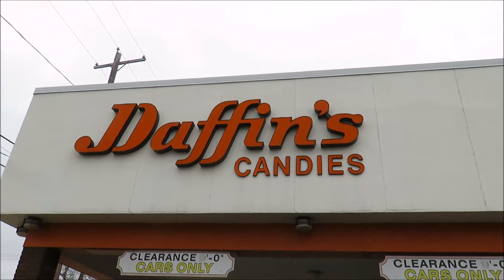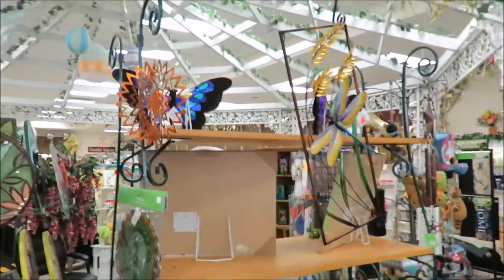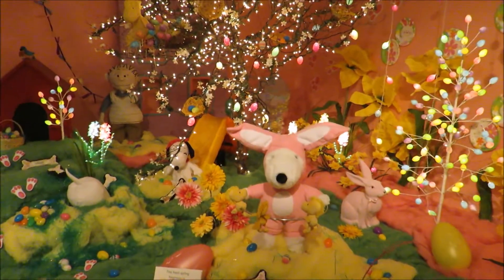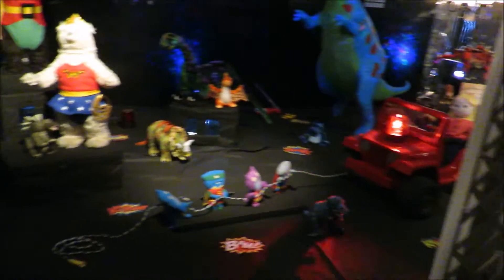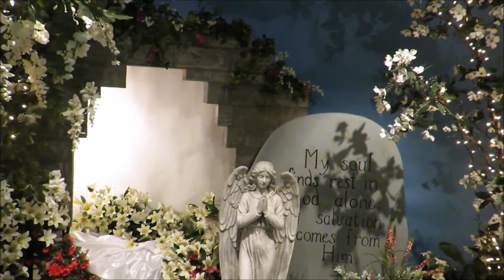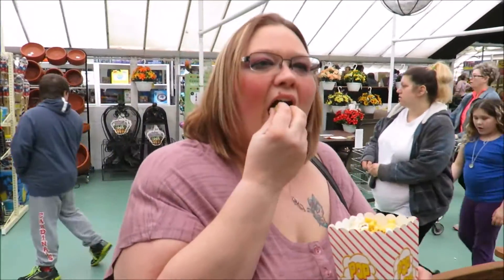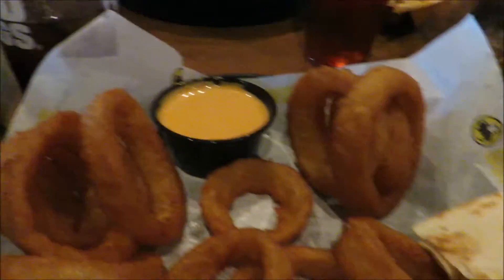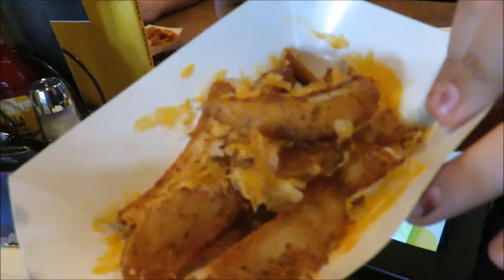Daffin's Chocolate Kingdom & Kraynak's Easter Bunny Lane (3-25-16)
We take the kids to Daffin's Candies to see the Chocolate Kingdom and then to Kraynack's to see the Easter Bunny Lane.  Follow that up with some wings for dinner and a night out with some friends and you have full day.  So come join us, wont you?

My name is Paul.  My wife, Kristen, and I decided earlier this year to start a vlog to share with everyone.  Come watch us live our lives and have some adventures too.